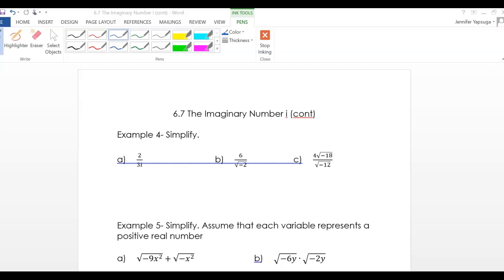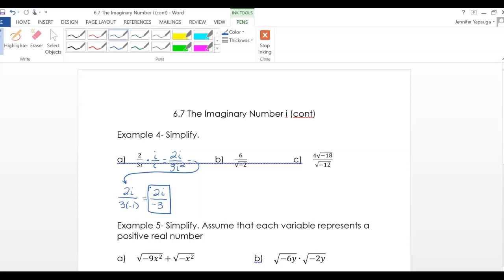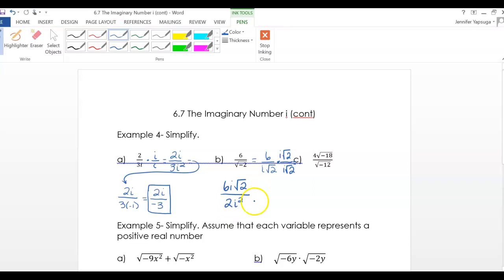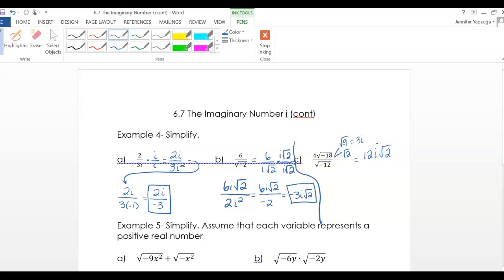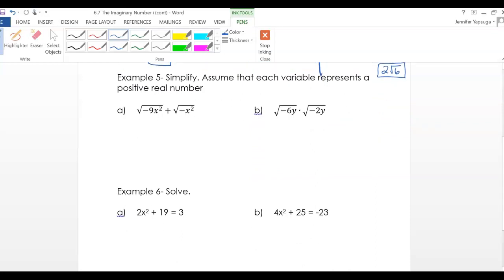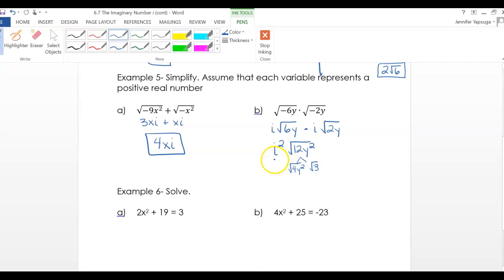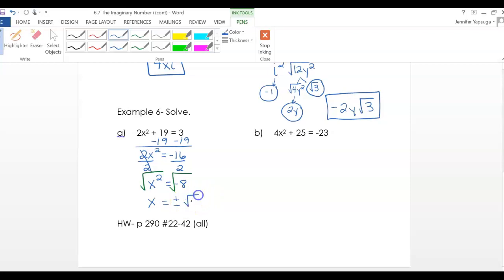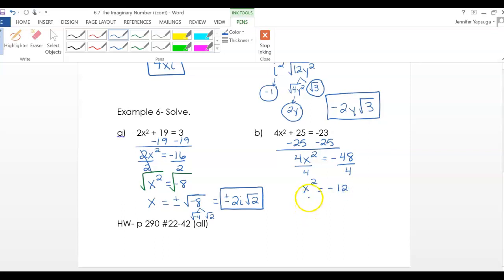6.7 The Imaginary Number i (cont)